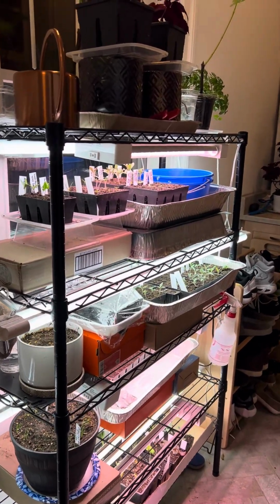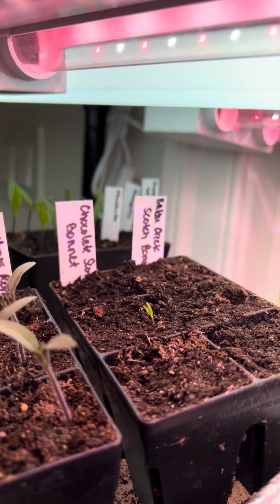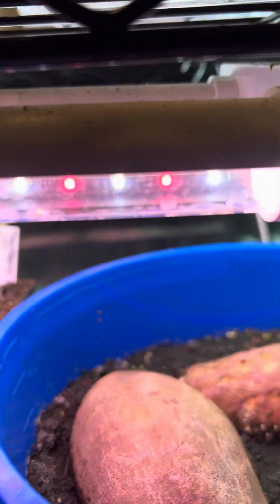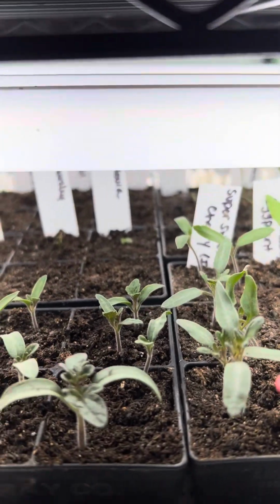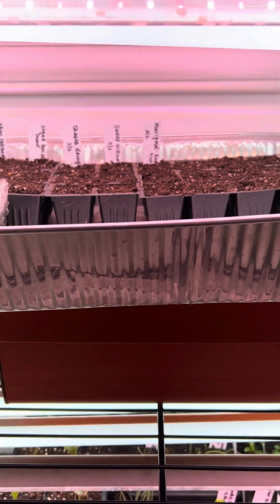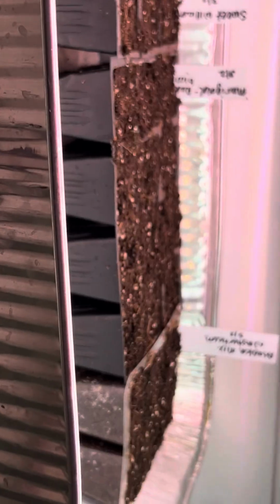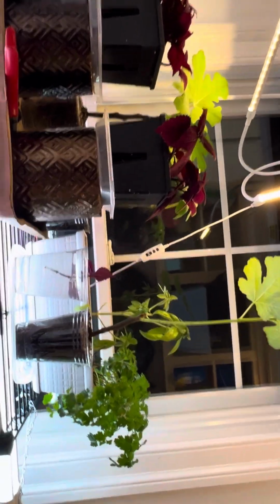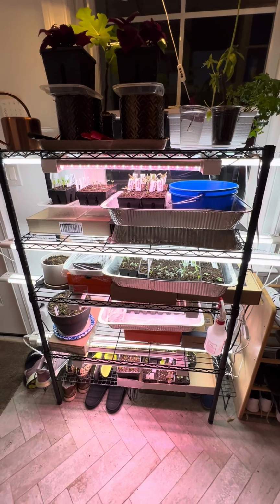March Seedling Update! Start of the 2024 Garden Season